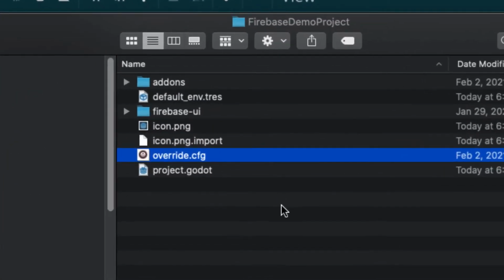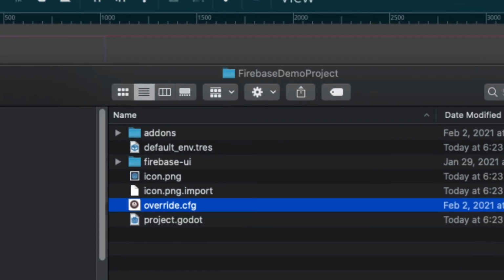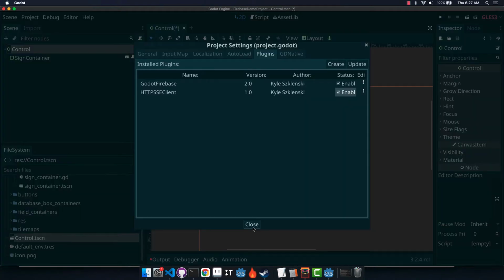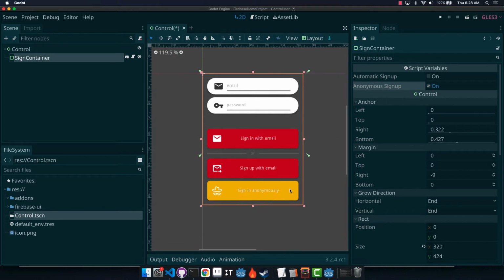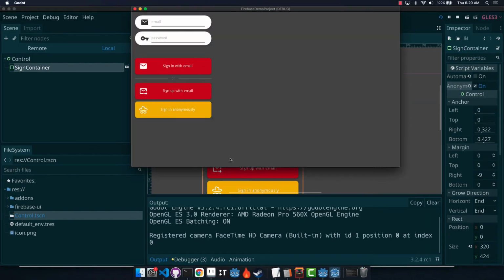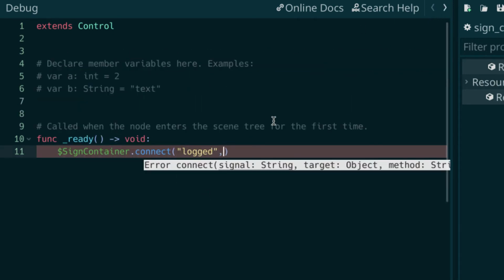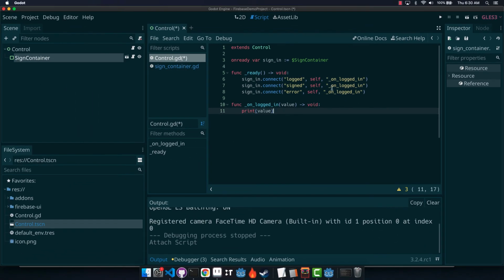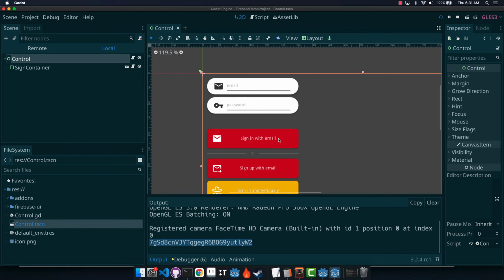Godot Firebase-UI SignContainer Demo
The GodotNuts team is hard at work! This is a demo for the new SignContainer node that you can drag-and-drop into a scene and have authentication abilities immediately, without having to build almost anything yourself. All it requires is hooking up to some signals, adding some values from your Firebase project settings...and that's it. It is truly remarkable how easy this simple control makes it! And it's styled beautifully, like Firebase's own Firebase-UI SDK.

We have many more controls on the way, including containers which automatically synchronize with what's in Firebase, all at the drop of a node!